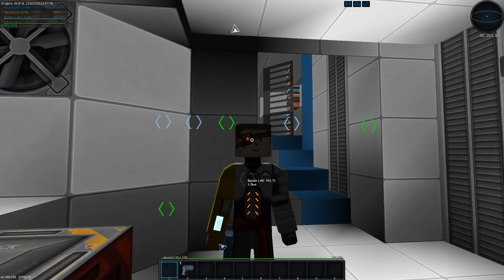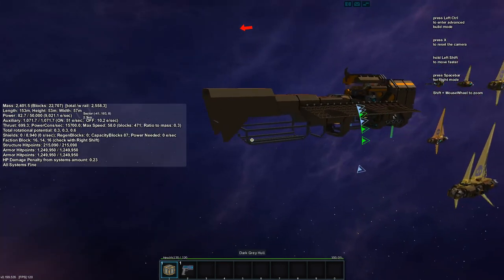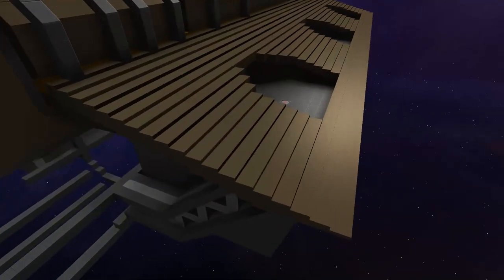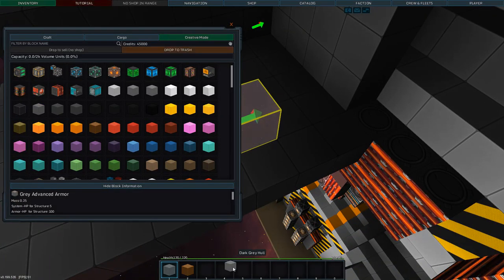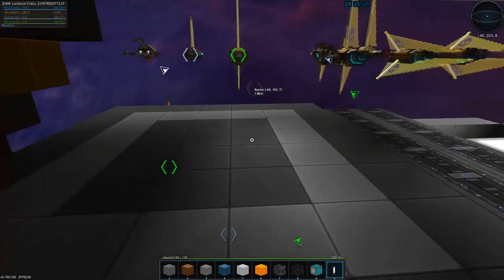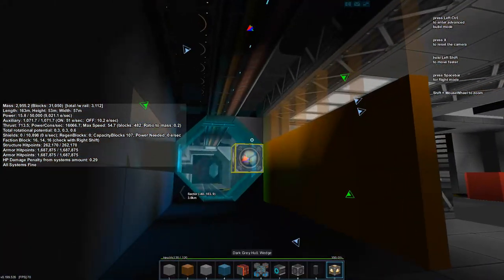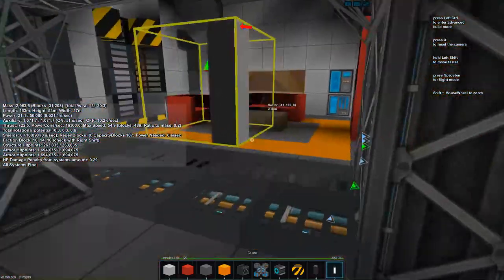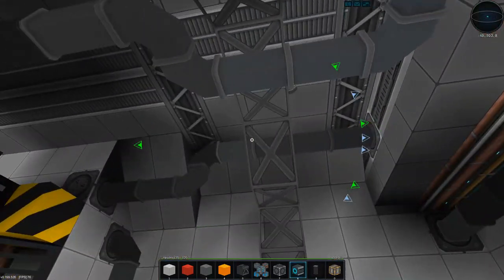Project Titan - 9 - Detailing the Hull and Captain's Quarters (StarMade Let's Play)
Welcome to Project Titan! Rome wasn't built in a day and neither will be our titan. This series is dedicated to building ships in preparation for the forthcoming power update. By the end of the series, should it ever come to an end, we'll have a formidable fleet for sure!

In today's episode we start by altering the hull of the ship. We remove the skeleton things from the side of the ship and replace them with larger features. I'm not really sure how I feel about these things yet, but I think I can make something work.

After this, we work on the Captain's quarters. We build a ready-room as well as a loft/bed/sleeping area. After some decoration, I think it ended up pretty nice! Also, the captain has his own soda machine.

My Info!